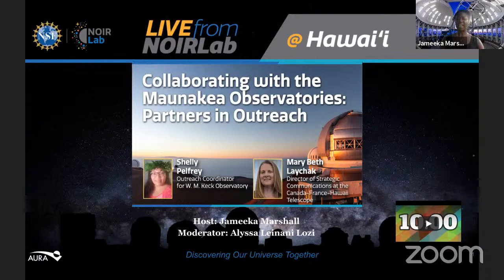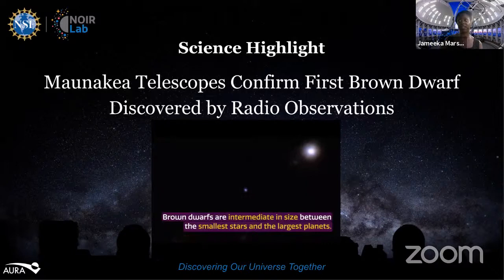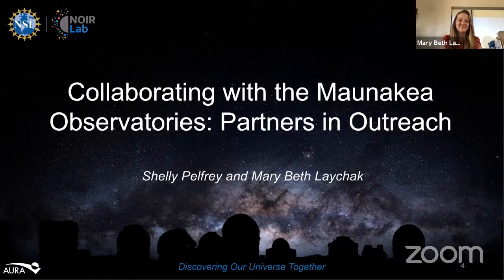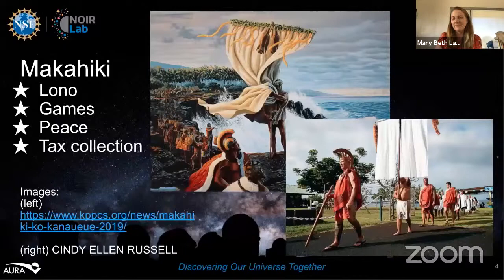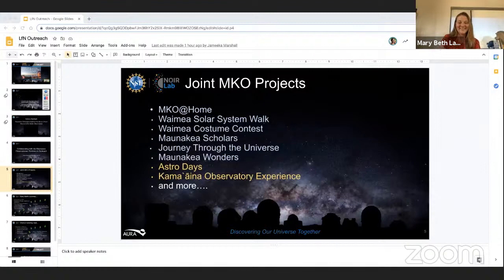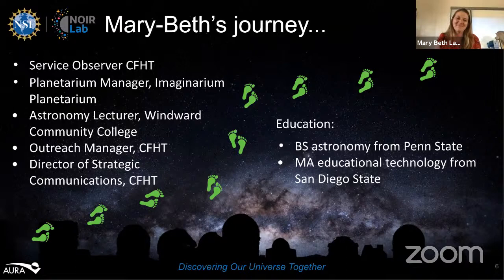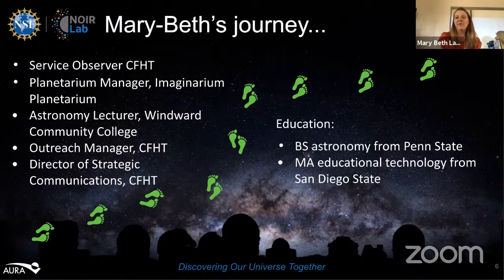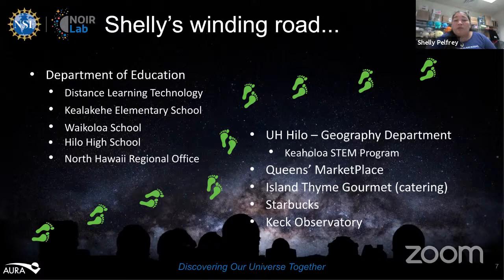Live From NOIRLab @ Hawai'i: Partners in Outreach with Shelly Pelfrey and Mary Beth Laychak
Shelly Pelfrey is the Outreach Coordinator for W. M. Keck Observatory. Mary Beth Laychak is the Director of Strategic Communications at the Canada-France-Hawaii Telescope. In this week's show, our two science guests discuss education and engagement collaboration efforts among the observatories on Maunakea.